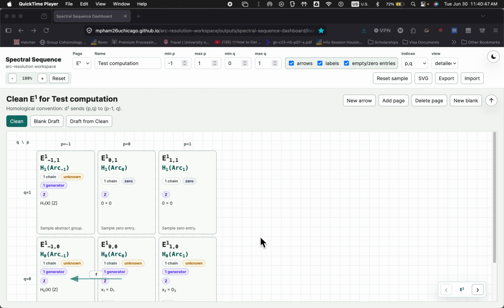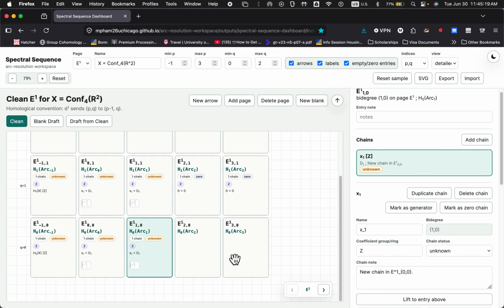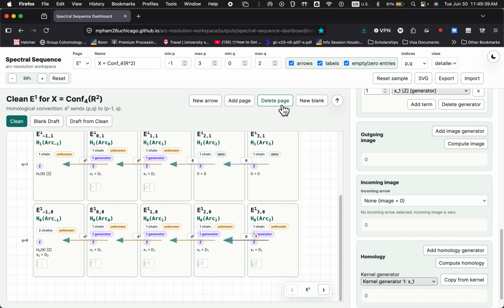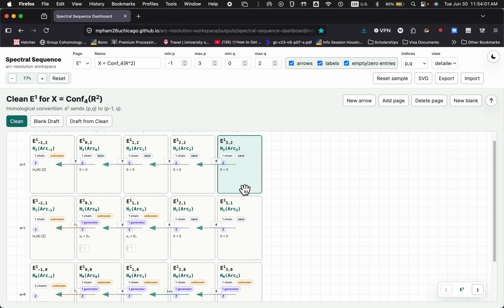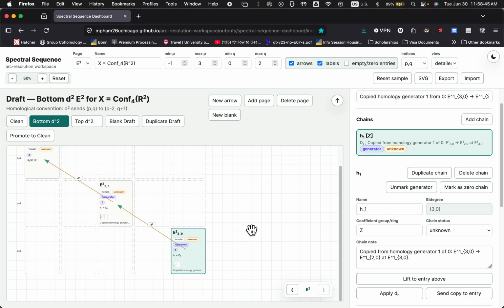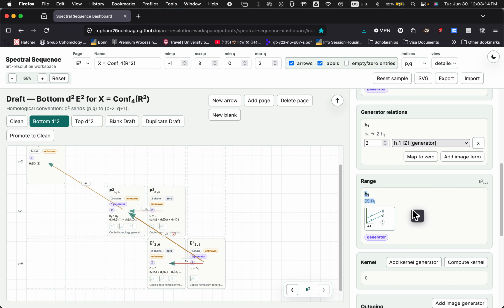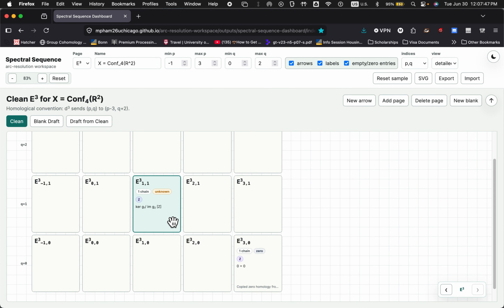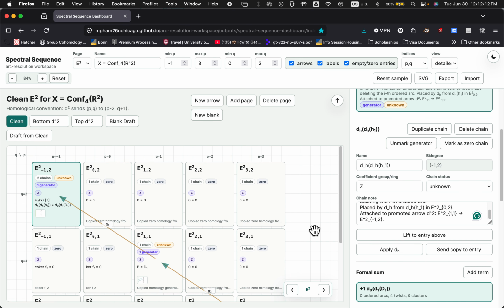Homology of UConf_4(R^2)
The video says Conf_4(R^2) but it should be UConf_4(R^2)